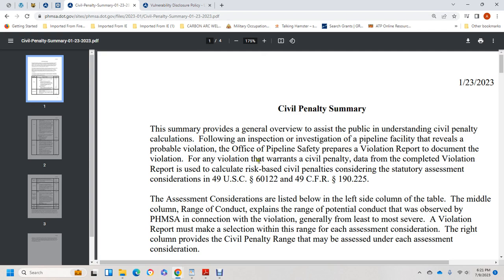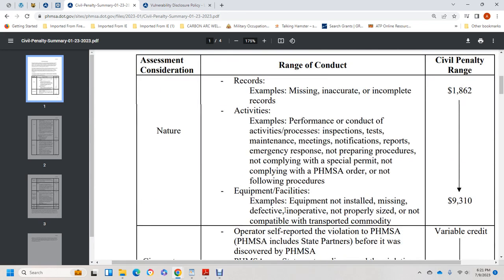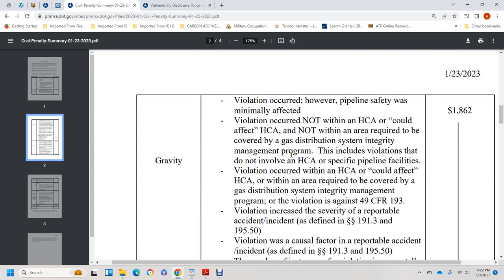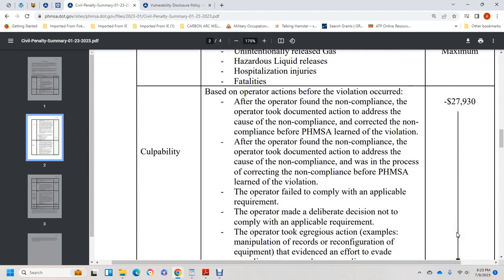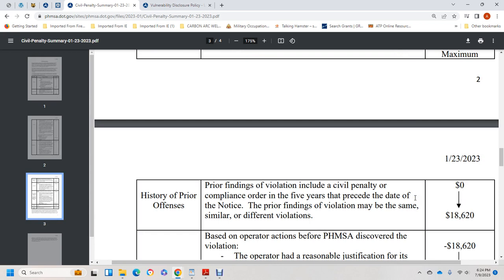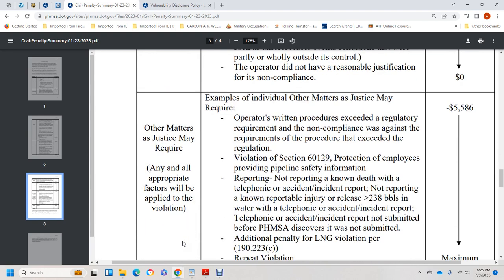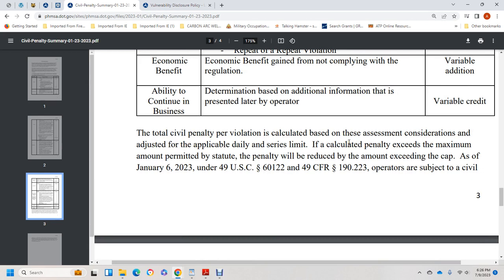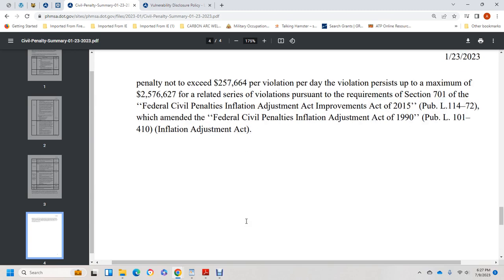PHMSA CIVIL PENALTY SUMMARY